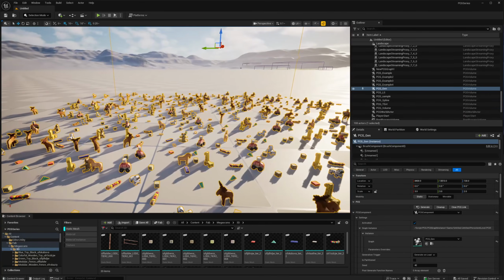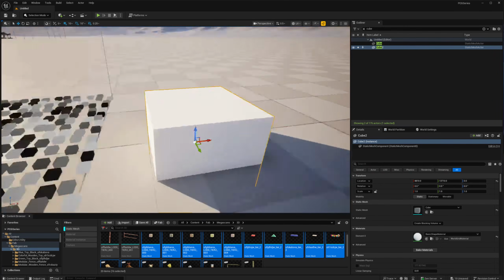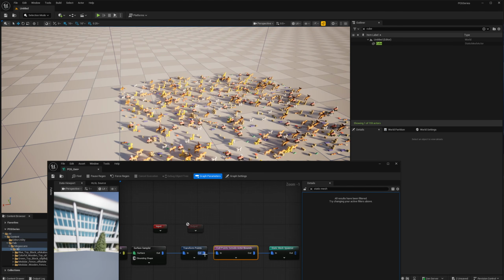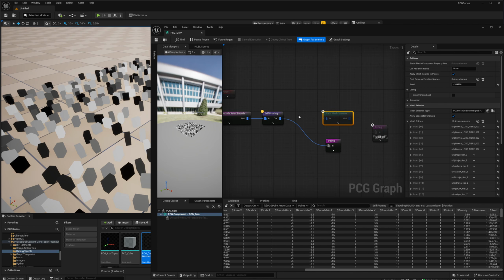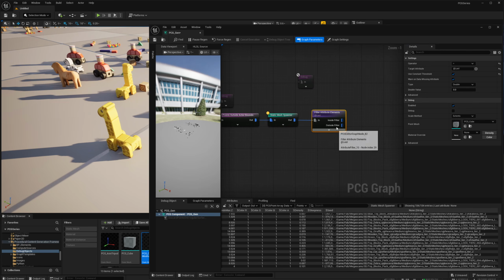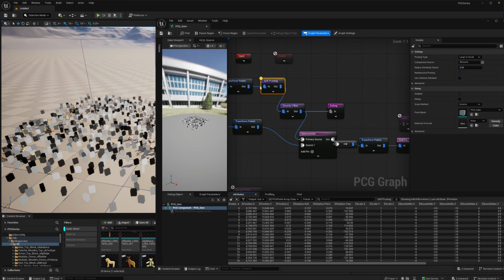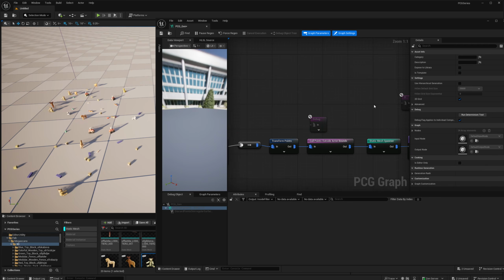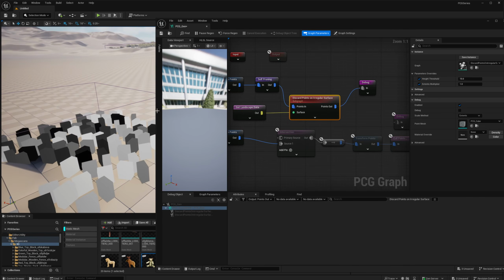How to Filter Points in PCG | Smarter Spawning in Unreal Engine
In this episode, we focus on one of the most important PCG techniques: Point Filtering.
Once you’ve generated a cloud of points, how do you decide which ones should stay?

We’ll show you how to use filters to:
    Build logic-driven placement systems that scale
    Chain multiple filters to fine-tune your world’s design

💡 Point filtering helps reduce noise, improve performance, and create more intentional procedural content — whether you're placing trees, buildings, or gameplay elements.

Chapters:
00:00 Filtering explanation and prerequisites
13:38 Cull Points Outside Actor Bounds
15:52 Self Pruning
23:19 Difference
25:45 Intersection
28:03 Attribute filter
32:22 Attribute filter by range
37:27 Density Filter
39:58 Filter Data by Attribute
42:47 Filter Data by Index
44:20 Remove Empty Data
44:44 Filter data by type
45:32 Random Choice
47:44 Filter Element by Index
49:43 Select Points
51:25 Discard points on irregular surface